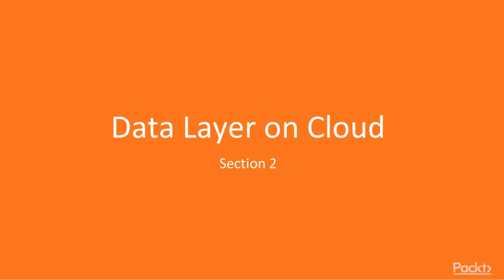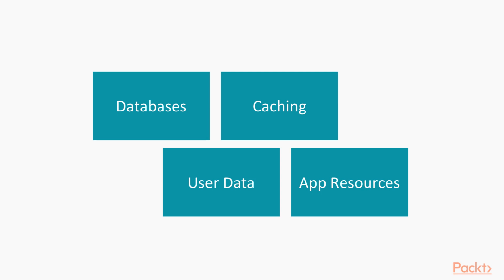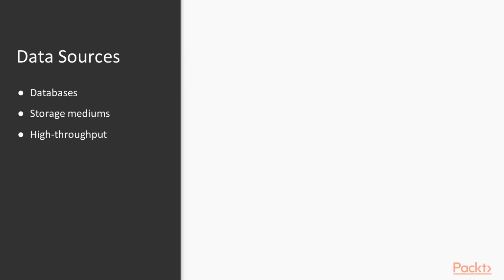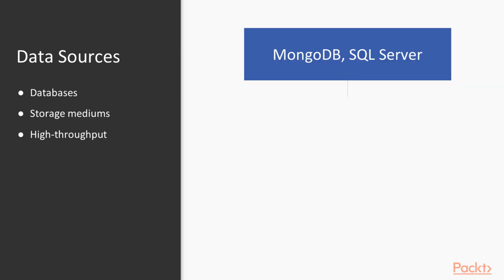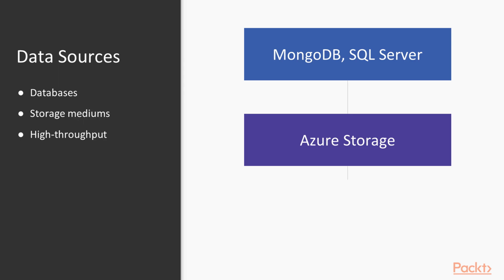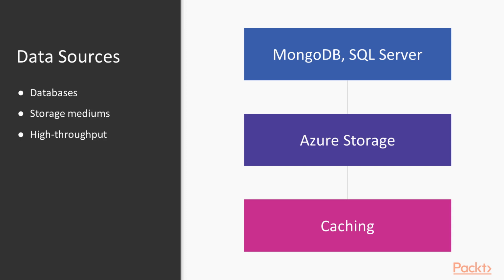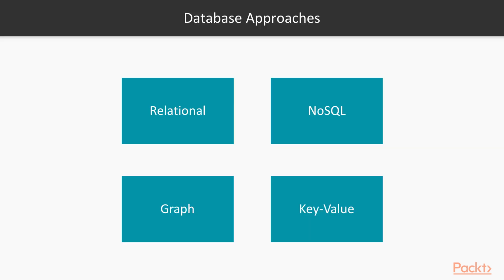Architecting Azure Solutions for PaaS: Understanding Database as a Service|packtpub.com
This video tutorial has been taken from Architecting Azure Solutions for PaaS. You can learn more and buy the full video course